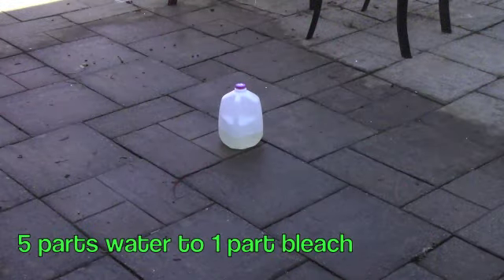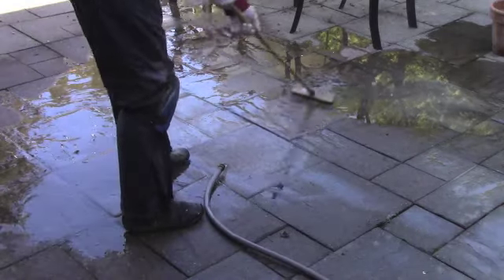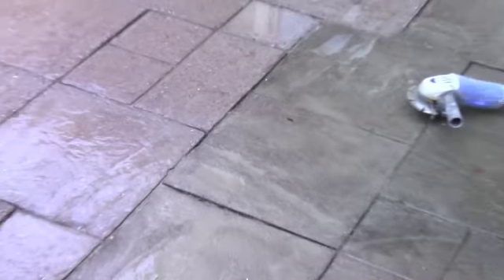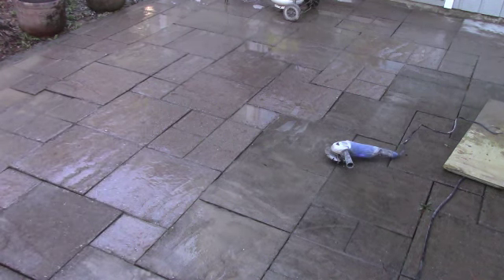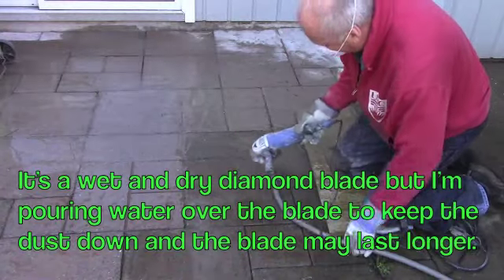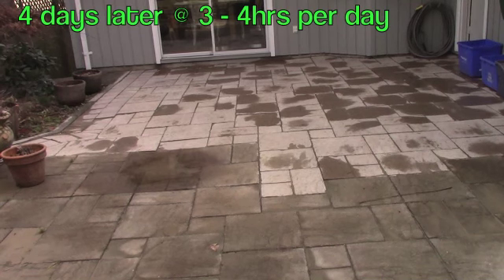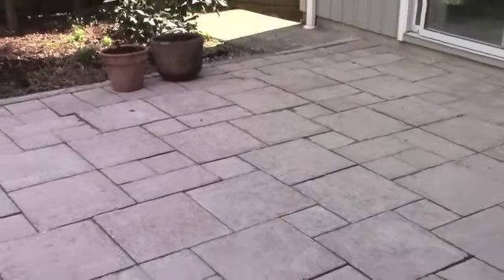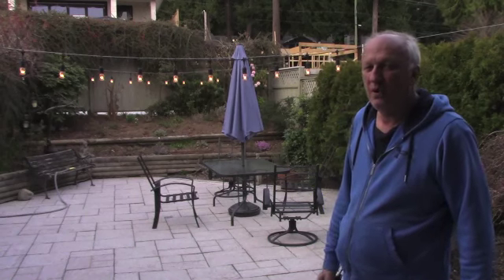RESTORING CEMENT PATIO SLABS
How do you clean 30 year old patio slabs?  I decided to try and clean my patio slabs. I tried different methods and came to the conclusion that using a diamond head blade in a angle grinder was the best method. It was a slow progress but replacing the patio would cost a couple of thousand dollars compared to the $120 I spent on mine.
I'm retired so my labour was free so that is the reason for the low cost. This is a labour intense way of cleaning your slabs mark my words but it is well worth it when completed.
I hope this help you with your cement patio slabs.